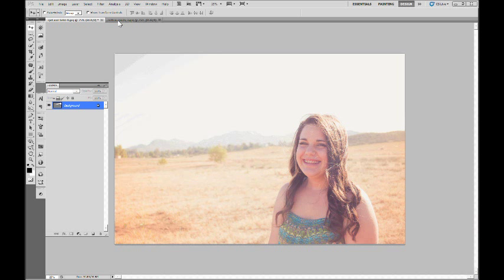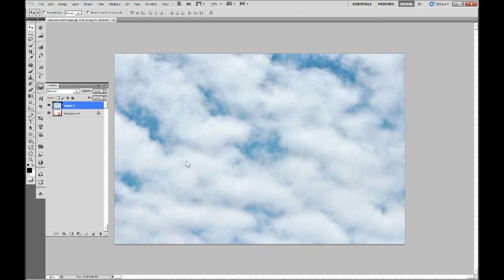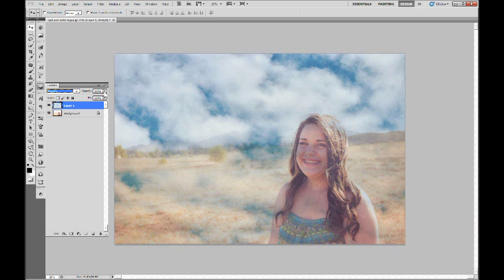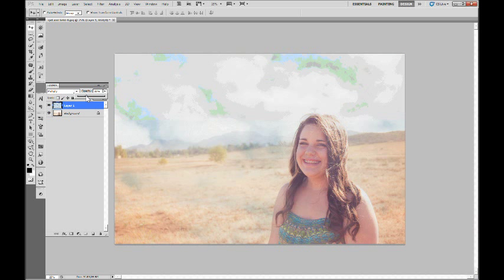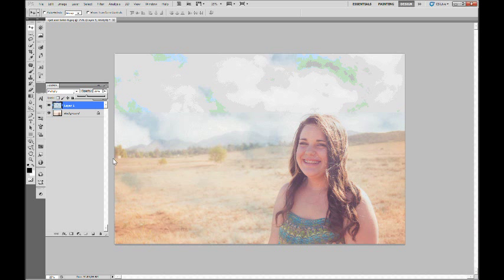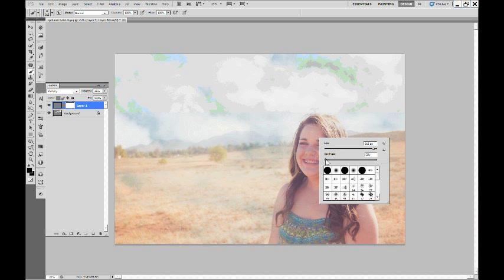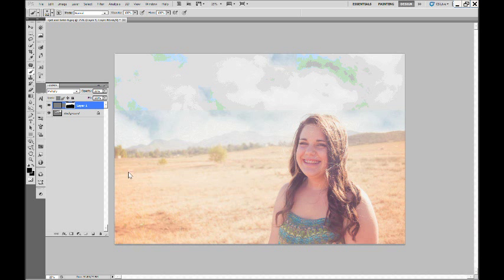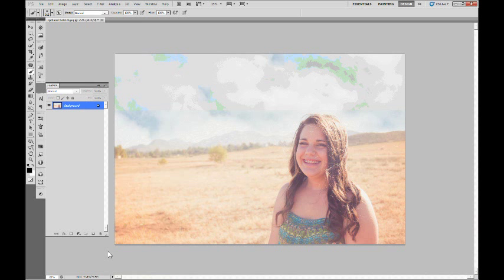Cloud Overlay Tutorial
Add a cloud overlay to a photo in about 30 seconds.